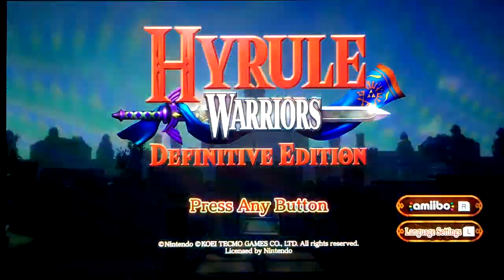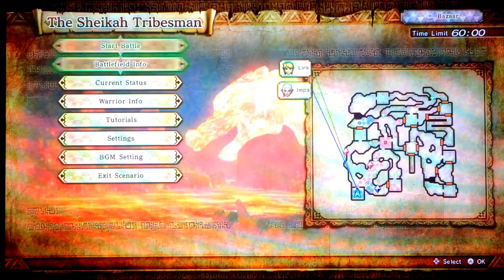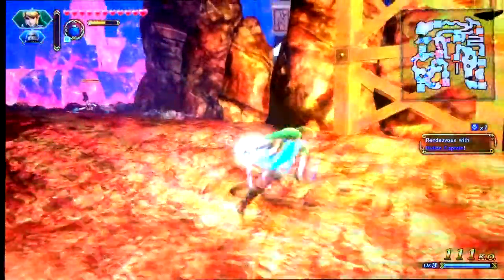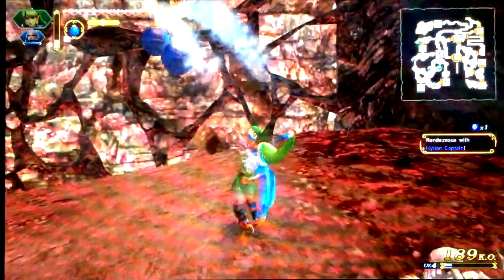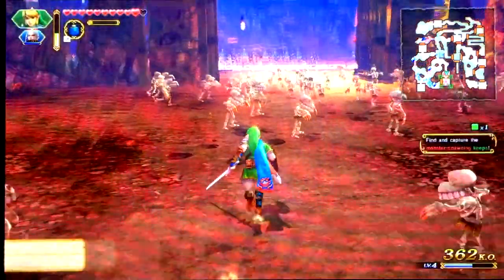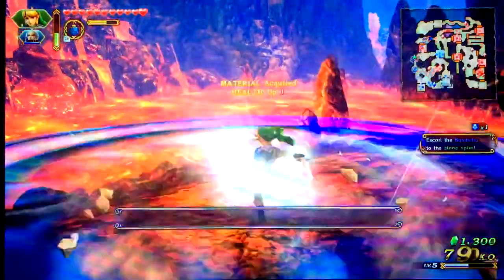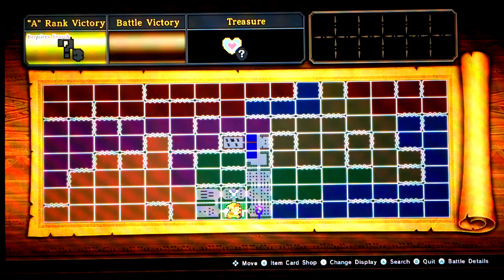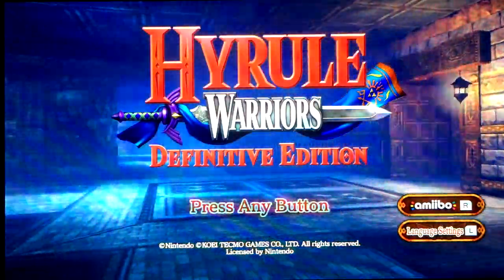Hyrule Warriors: Definitive Edition: Review + Handheld Gameplay | SwitchCube Advance Gaming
Enjoy this game-play and review of Hyrule warriors definitive edition